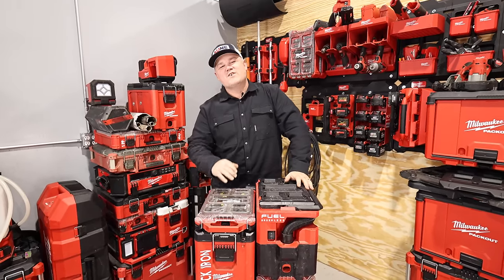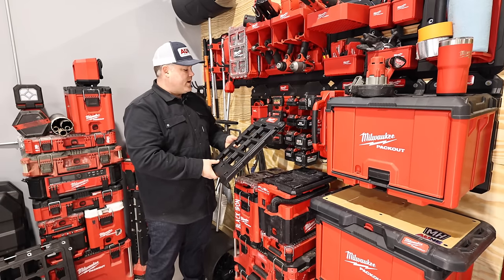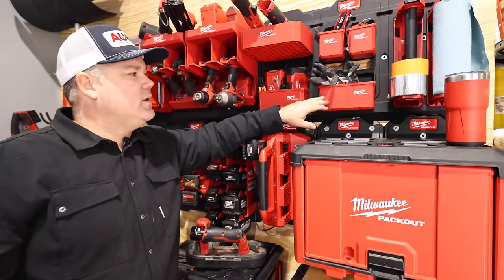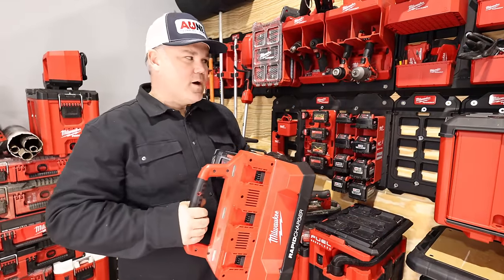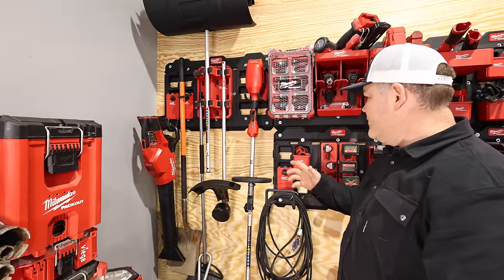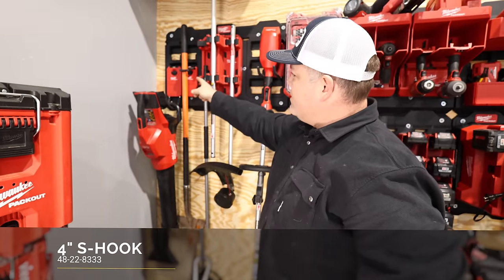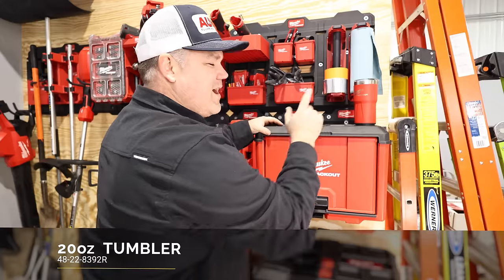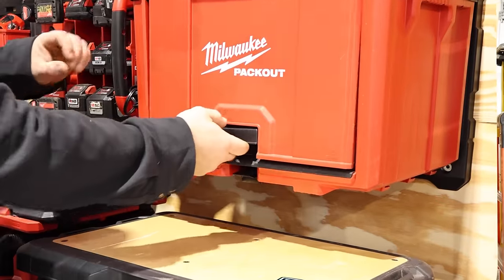Milwaukee PACKOUT Shop Storage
Full walk thru on the system as its setup in the auneshop